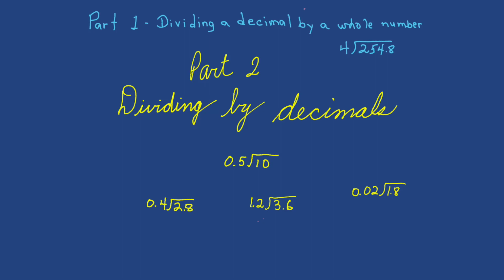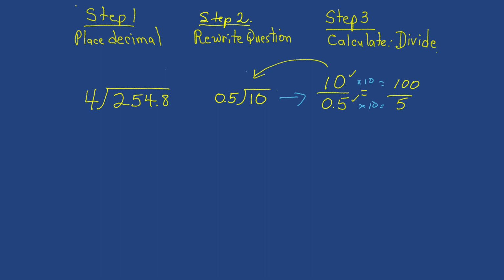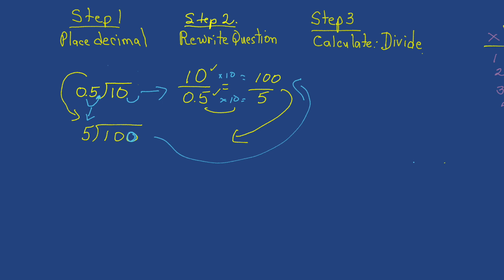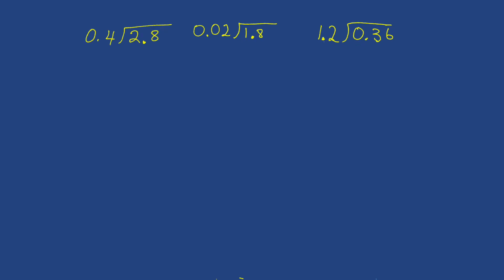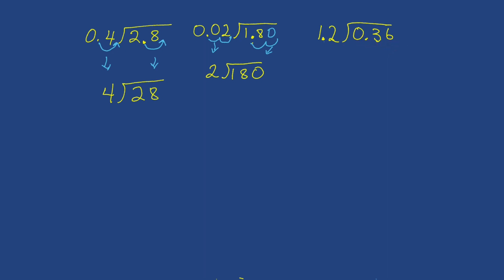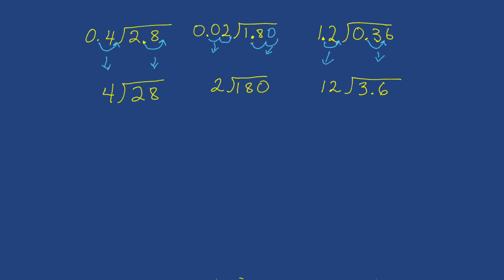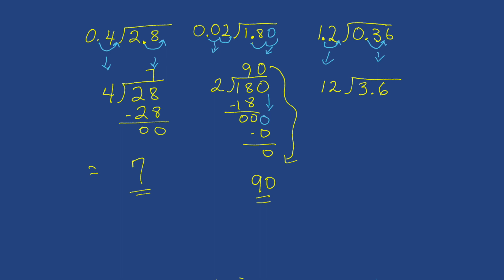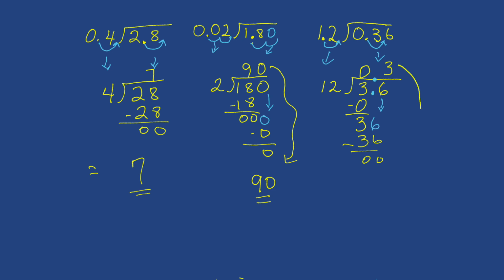Dividing Decimals Part 2F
Dividing by decimals Part 2